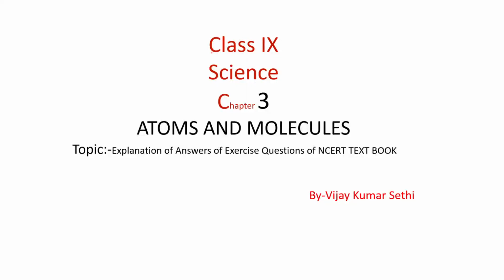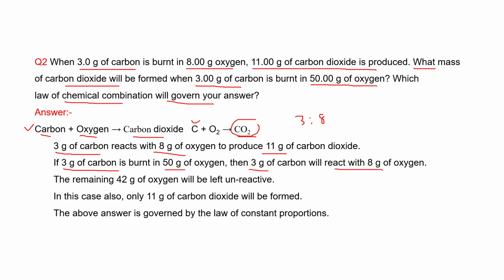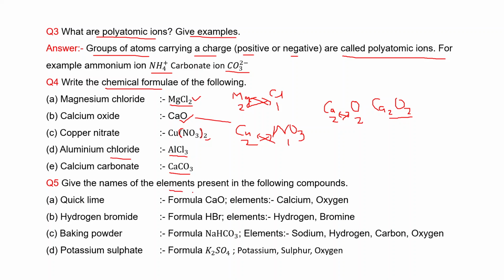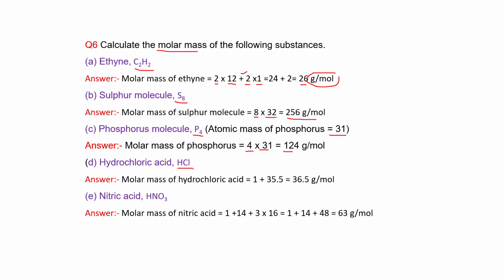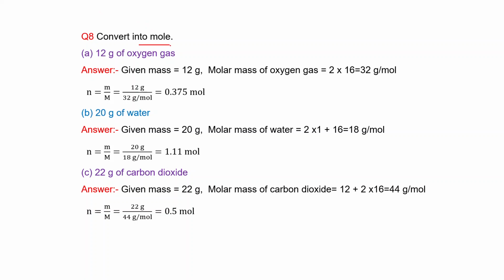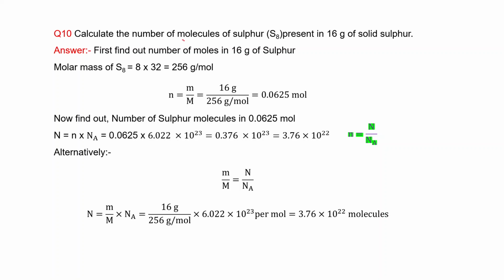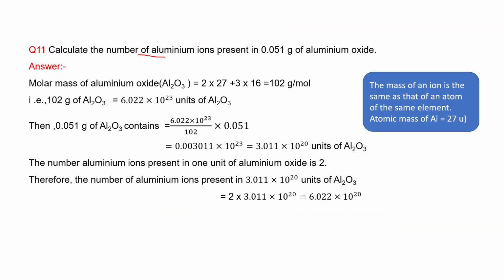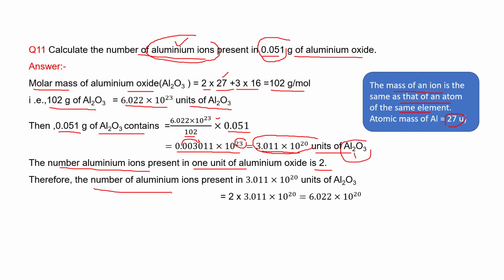Science 9 Chapter 3 Atoms and Molecules Explanation of Answers of Exercise Questions of NCERT Book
Prepared by Vijay Kumar Sethi. This video explains the answers of exercise questions of NCERT text book chapter 3 Atoms and Molecules of Class IX Science